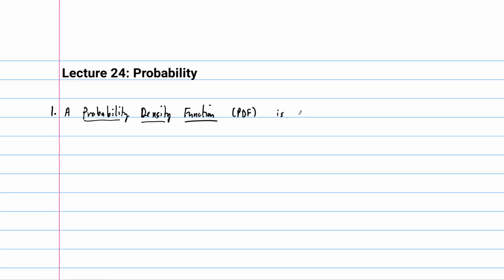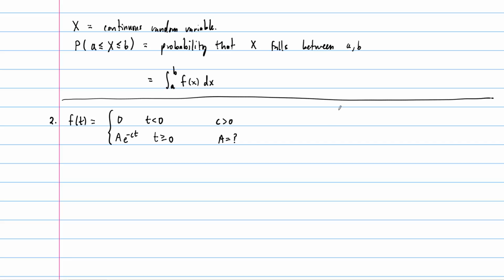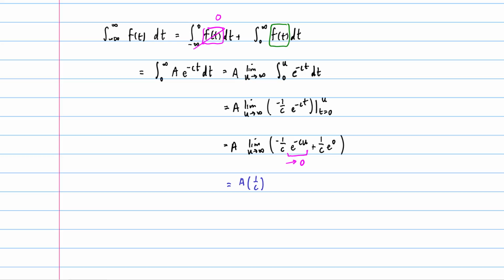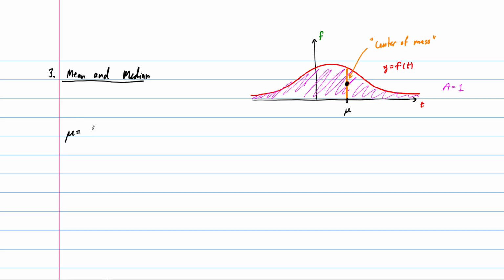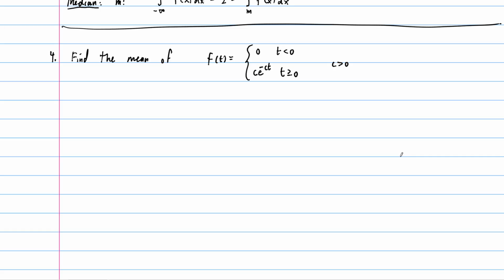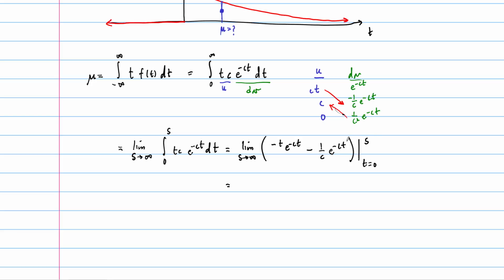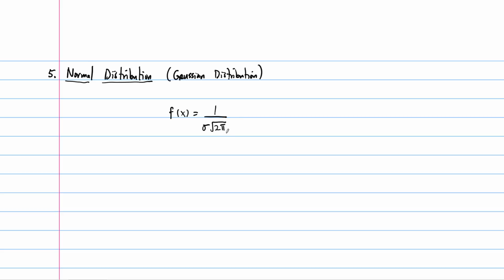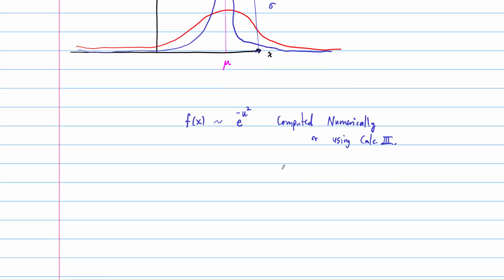Lecture 24: Probability Density Functions